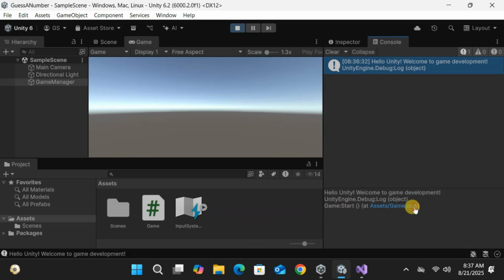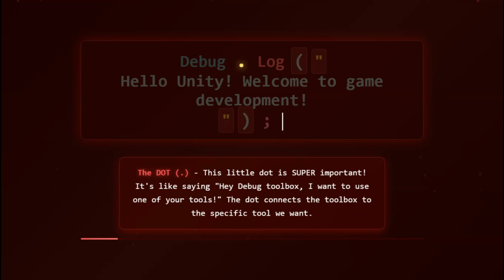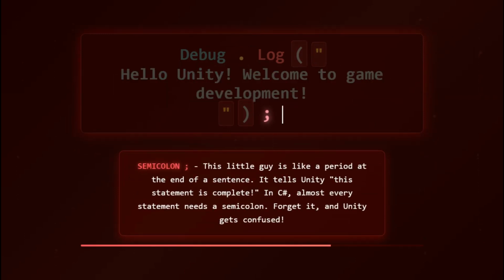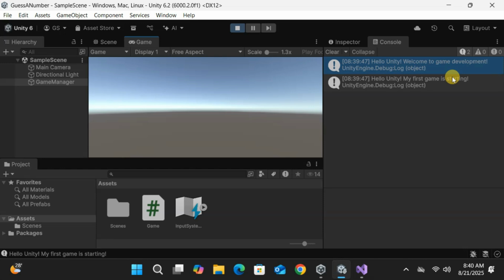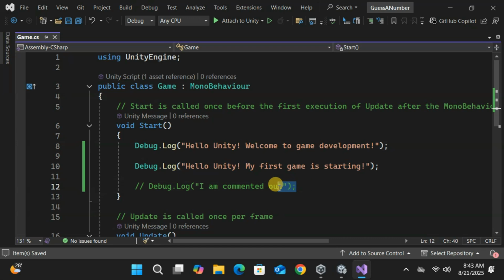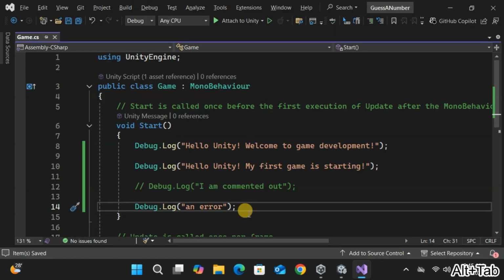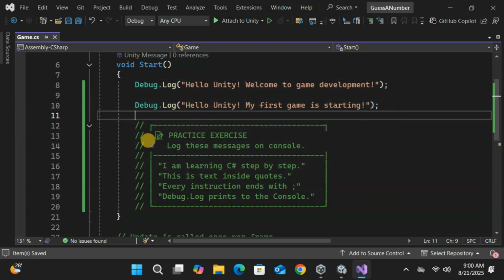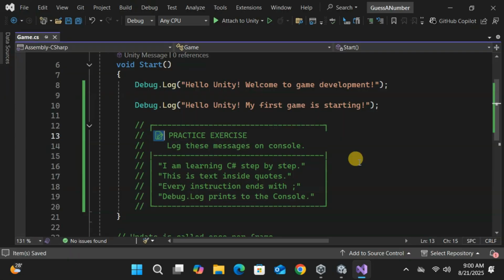Unity 6 & C# | Debug.Log Explained & Error Handling | Guess a number | Game Part 3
Master Debug.Log and understand every character of your first C# code! Learn debugging fundamentals, error handling, and commenting - essential skills every Unity developer needs.

🎯 What You'll Learn:
Complete breakdown of Debug.Log syntax
Understanding classes, methods, and parameters
What strings and statements are in C#
How to use comments effectively
Reading and fixing compiler errors
Unity Console window mastery
Best practices for debugging

🔧 Common Errors Covered:
Missing semicolon errors
Missing parenthesis errors
How to read error messages
Using Visual Studio error hints